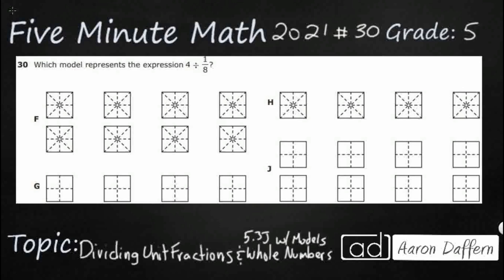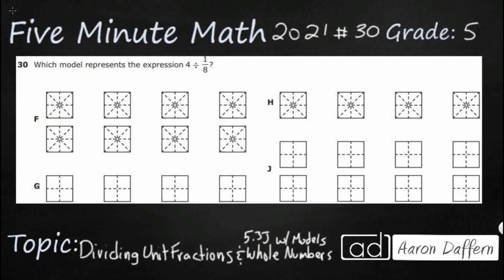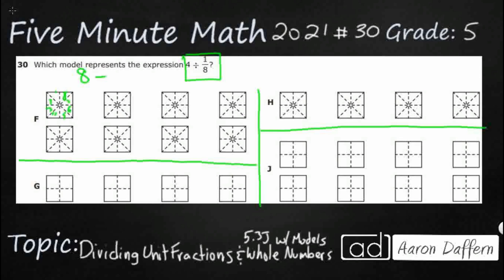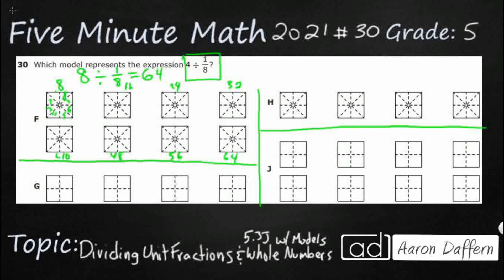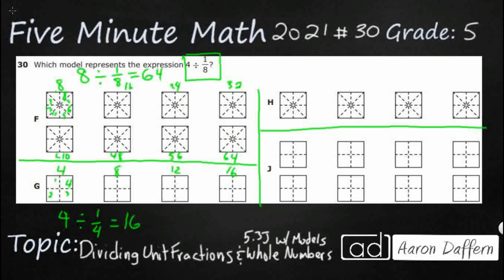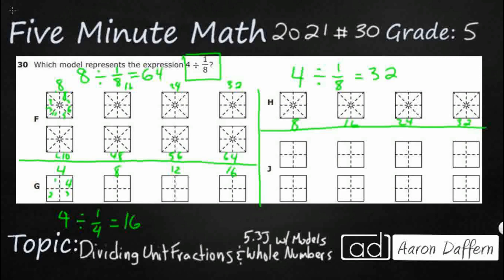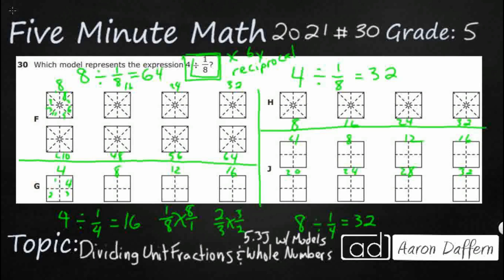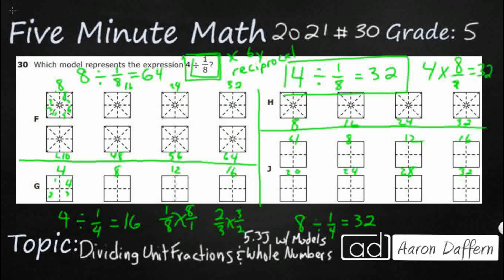5th Grade STAAR Practice Dividing Unit Fractions and Whole Numbers with Models (5.3J - #3)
Practice representing division of a unit fraction by a whole number and the division of a whole number by a unit fraction such as 1/3 ÷ 7 and 7 ÷ 1/3 using objects and pictorial models, including area models with a test item from the 2021 released STAAR test (#30 - 5.3J).